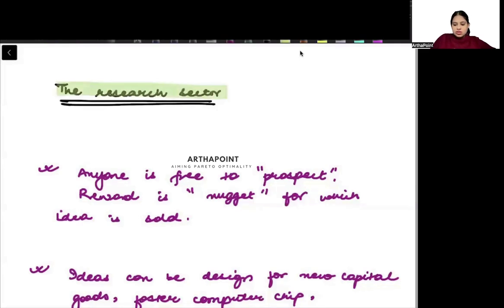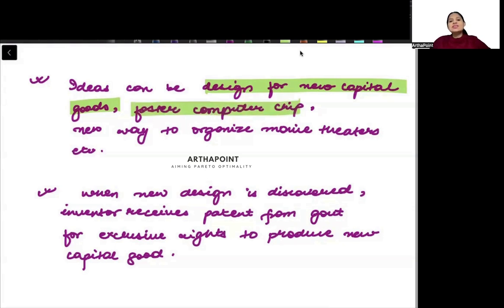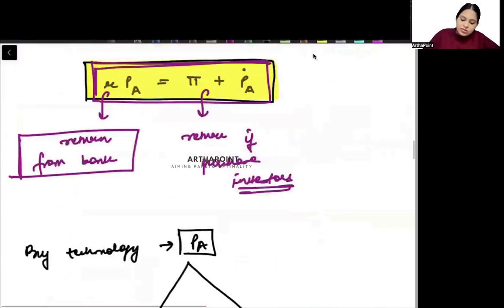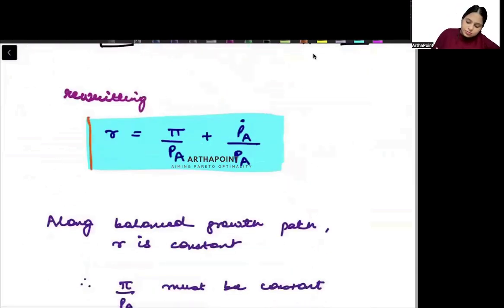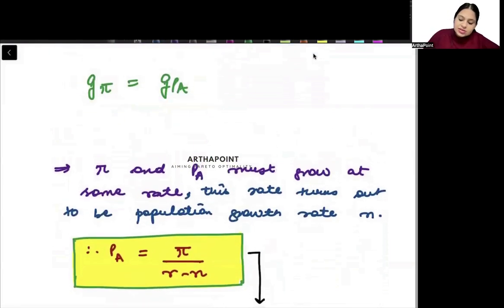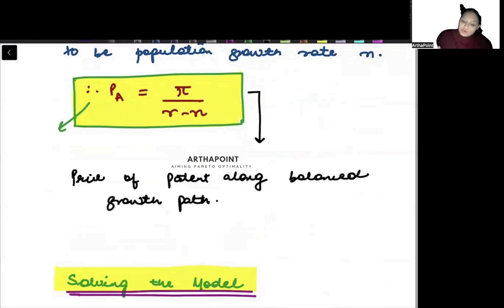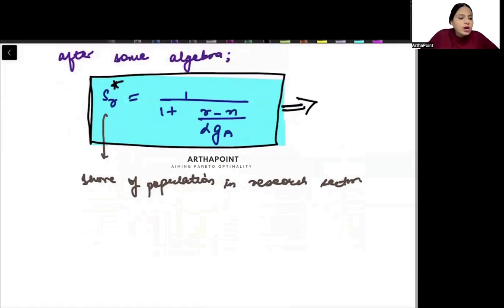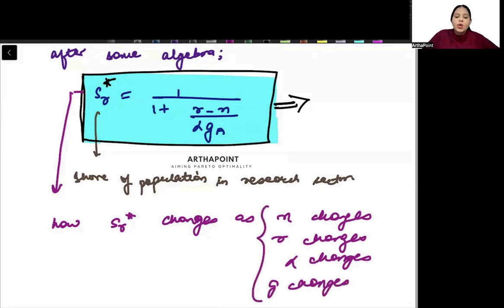2024 Sem 5 | Lec 22 | Economic Growth & Business Cycles | Research Sector | BA(H) Eco Sem 5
This is lecture 22 of Economics Growth from Chapter 5 on Research Sector.